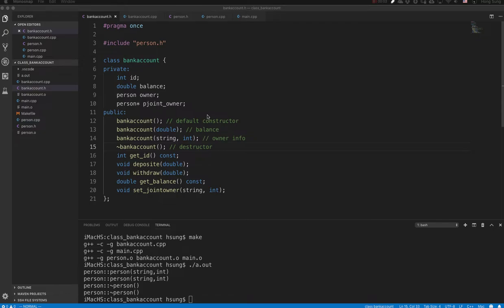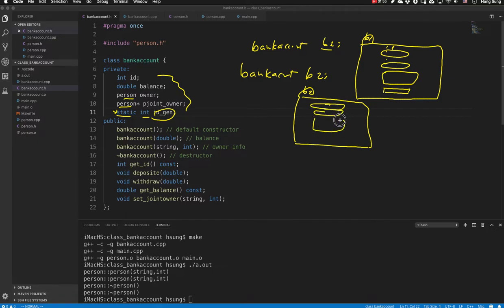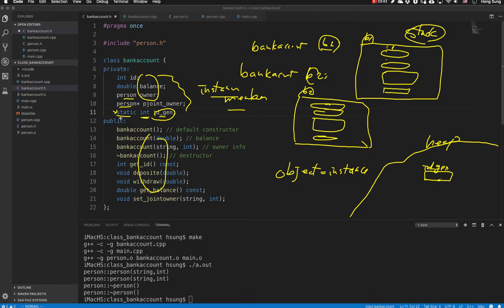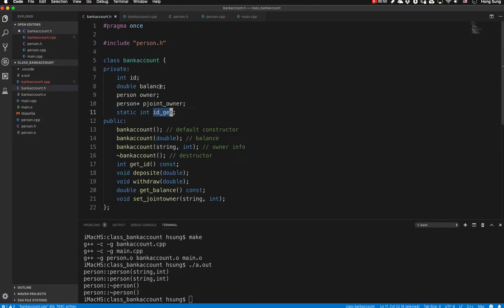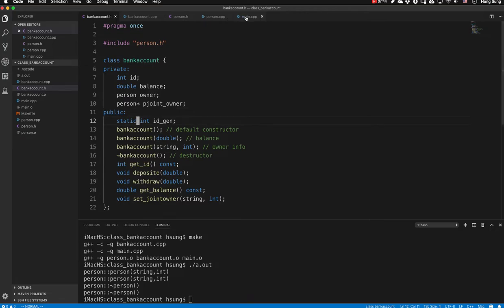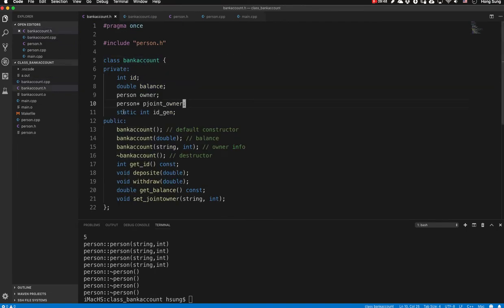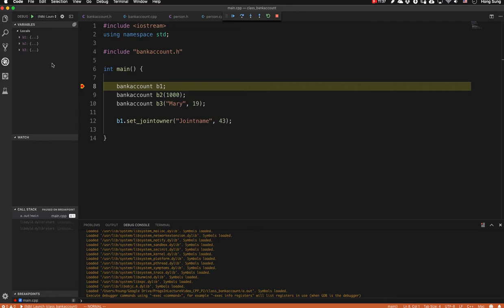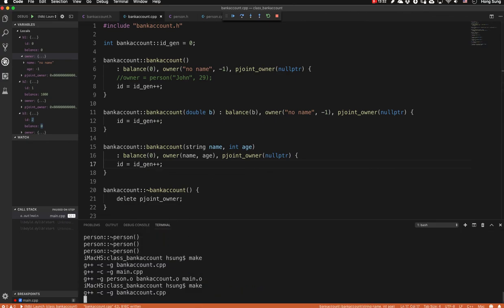P2 class bankaccount 7 static member